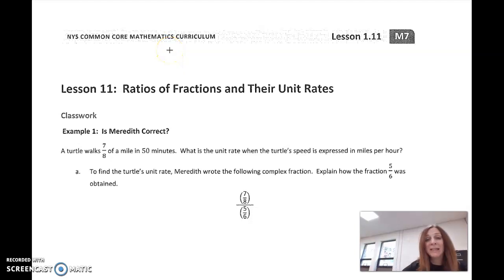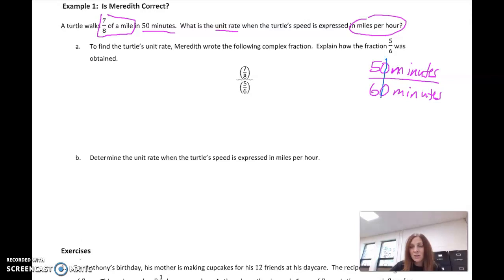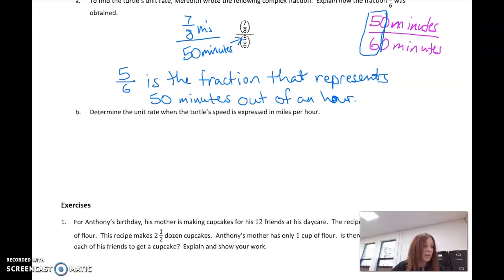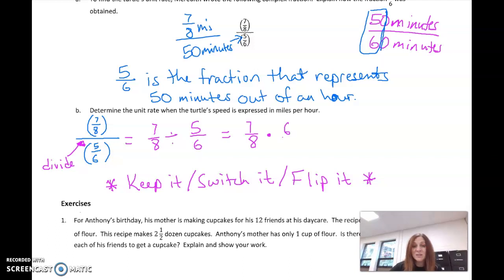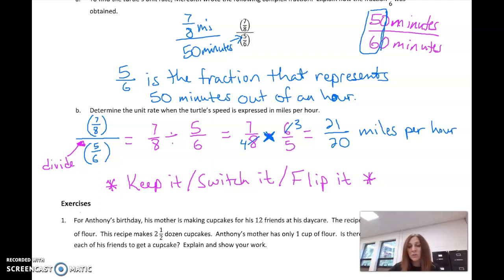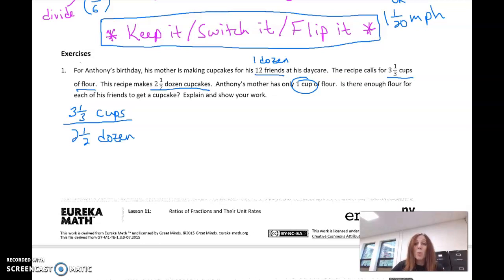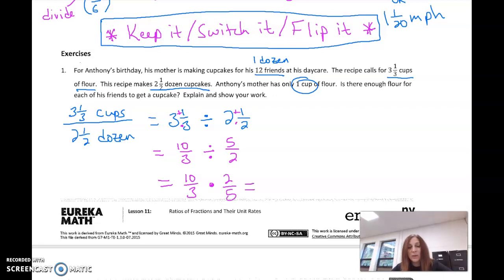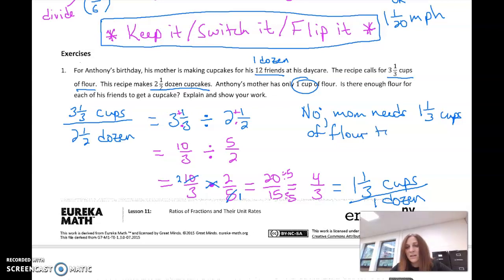M7 Lesson 11 Ratios of Fractions and Their Unit Rates (1)